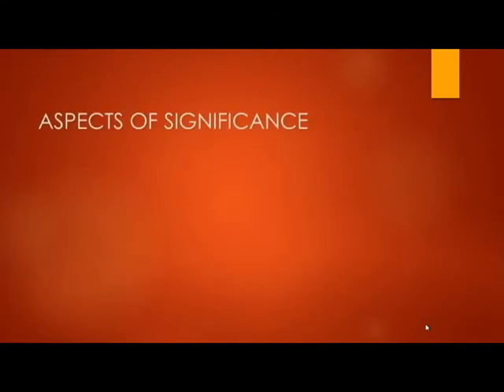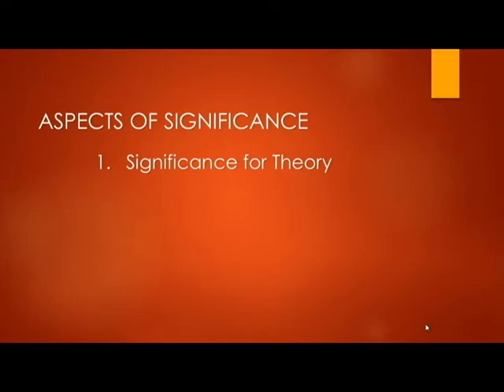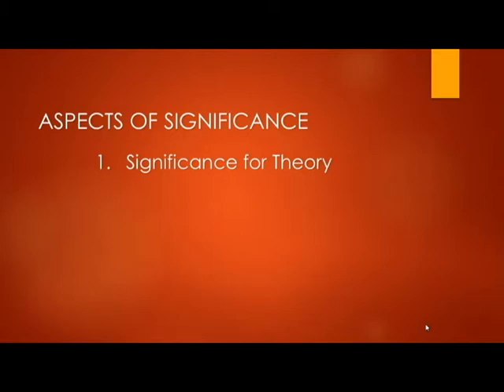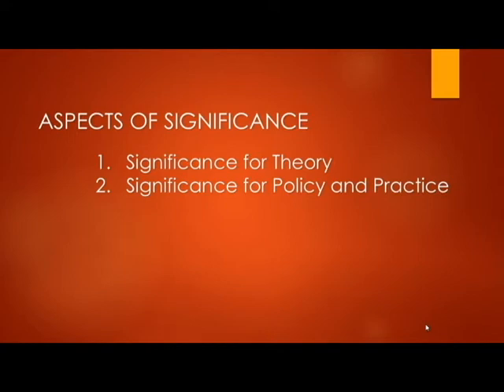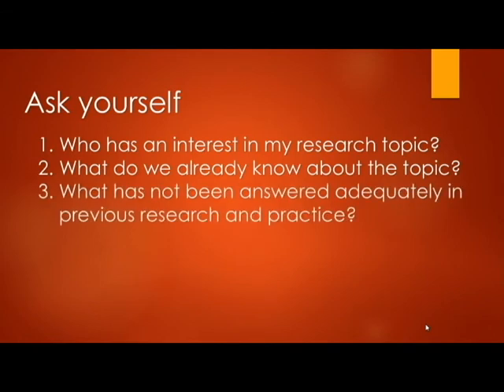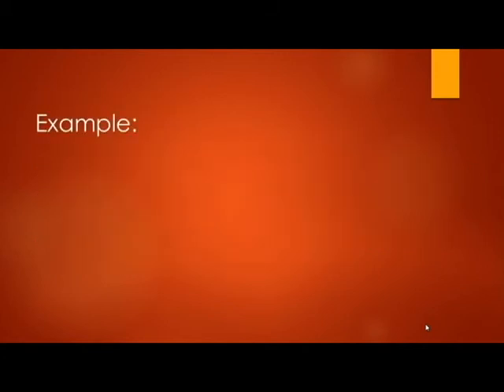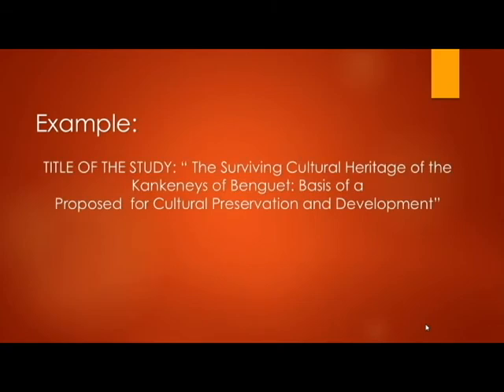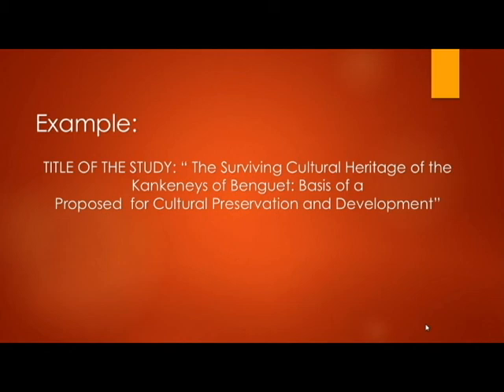CHAPTER 3.6 - Benefits and Beneficiaries of Research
Produced by: Cristy R. Oquindo | Grade 11- Euler